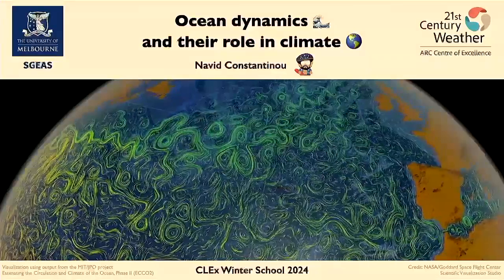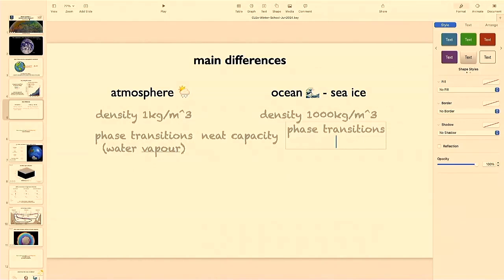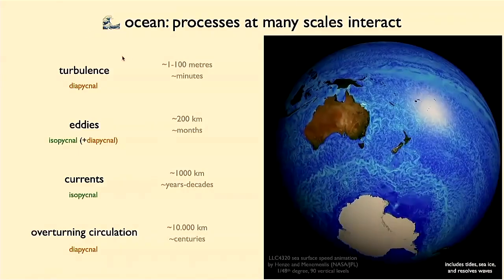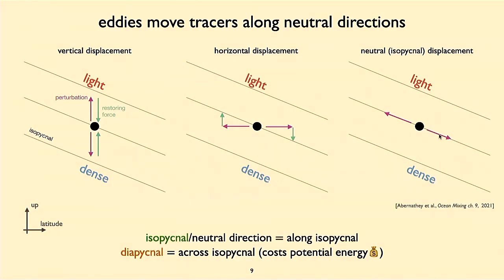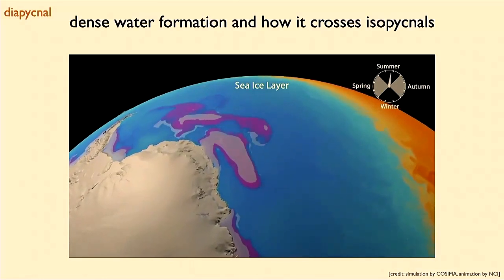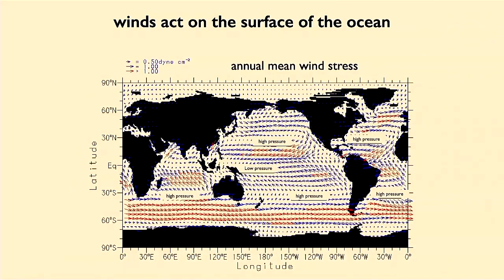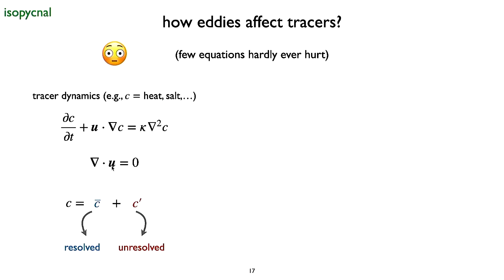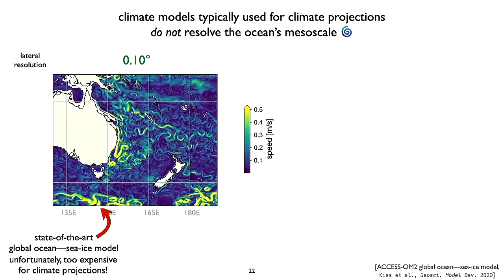Ocean dynamics and their role in climate by Dr Navid Constantinou